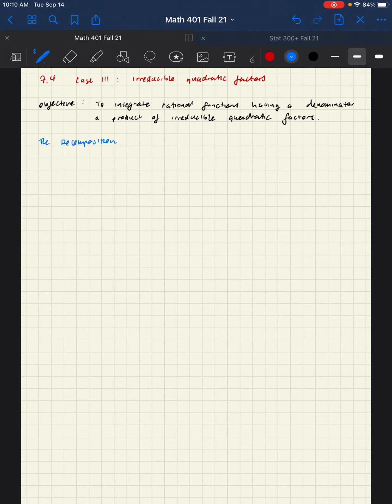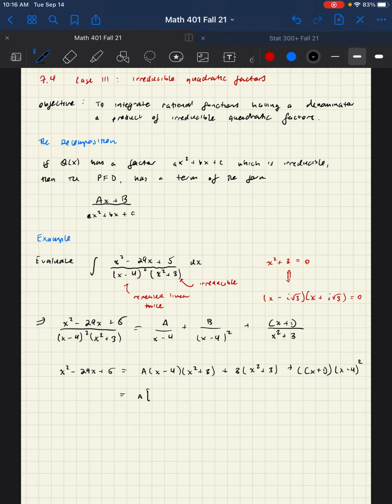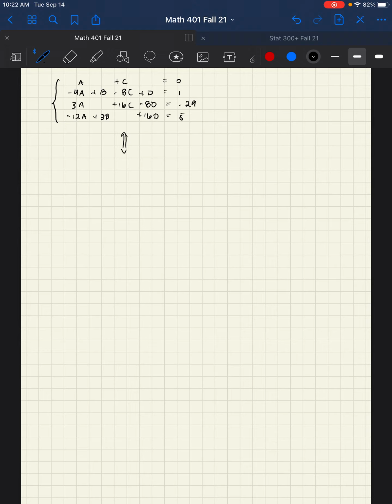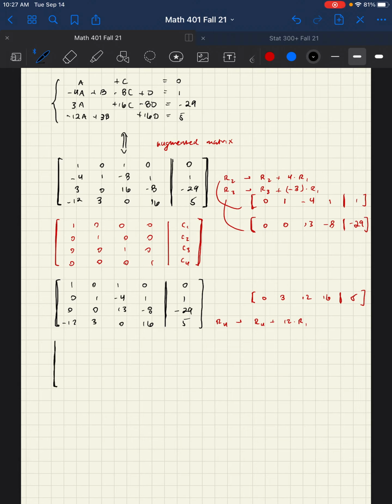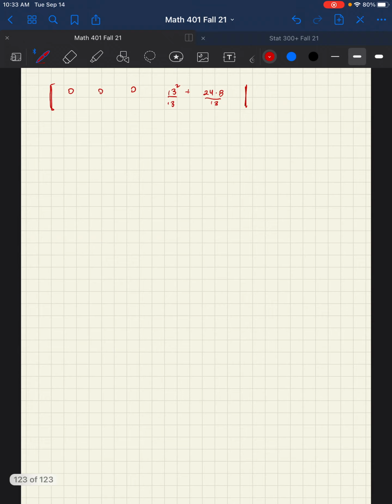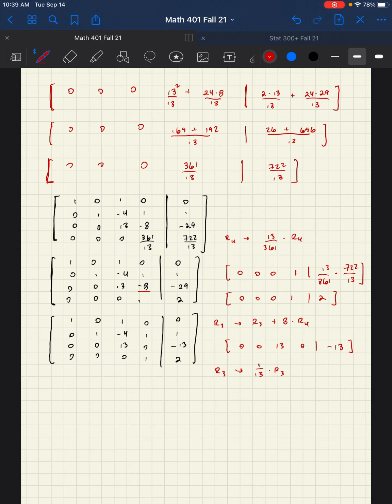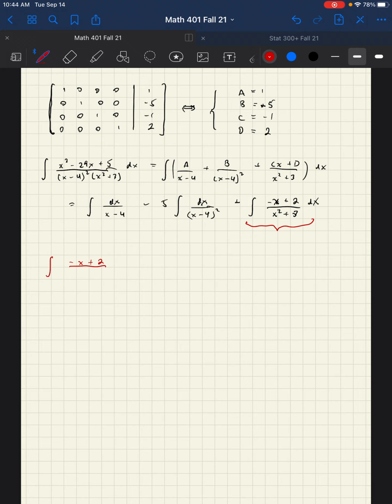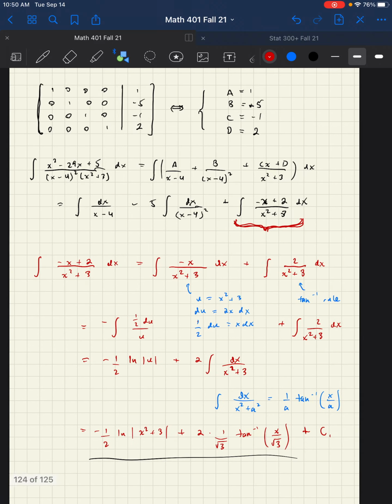7.4 Case III Irreducible Quadratic Factors, Part 1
We explore the third case for partial fraction decomposition and use yet another example with Gaussian elimination.
00:00 - The decomposition
01:55 - Example with one linear factor repeated twice and one irreducible quadratic factor
11:06 - Applying Gaussian elimination to solve the linear system, skip if you want to
32:00 - Picking up the example again with the undetermined coefficients solved for